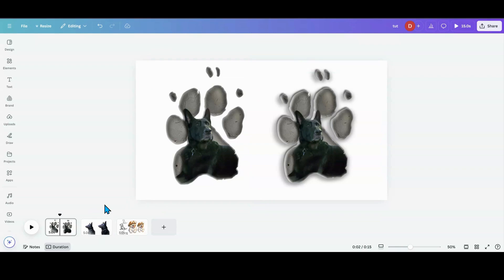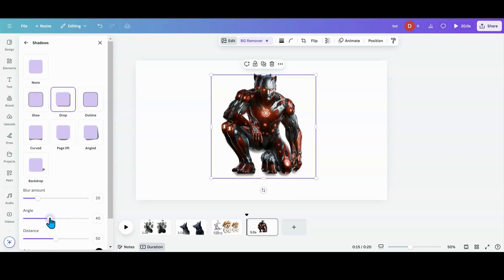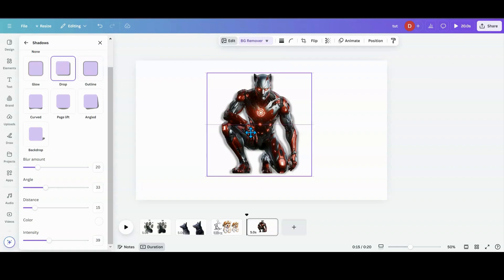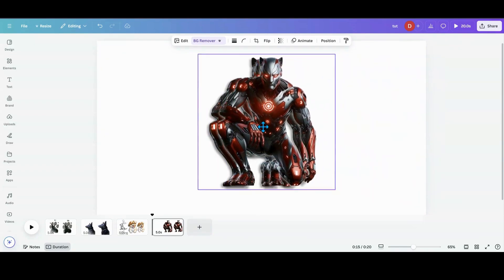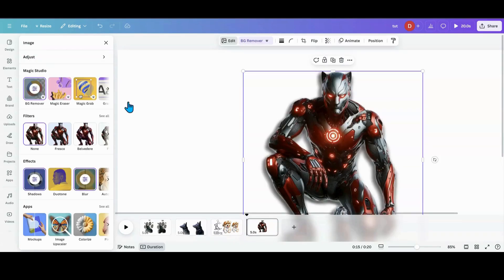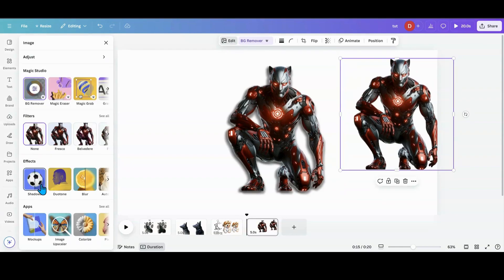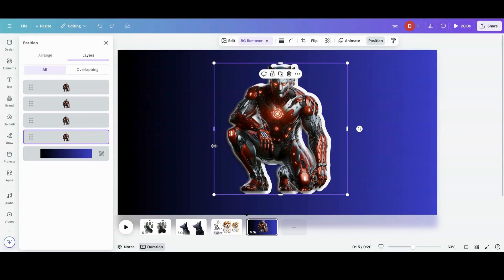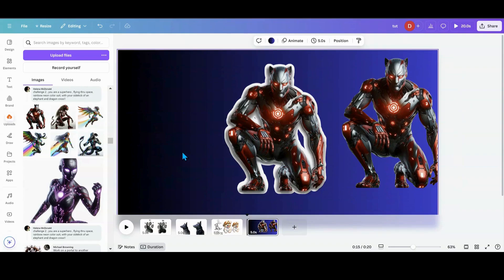How to Create a 3D Effect on a Flat Image in Canva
*Bonus* sticker 3D sticker effect at the end. This Canva photo manipulation tutorial will show you how to make your flat image pop of your design page with a few simple steps